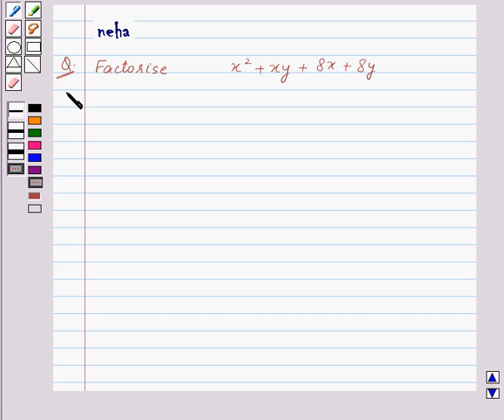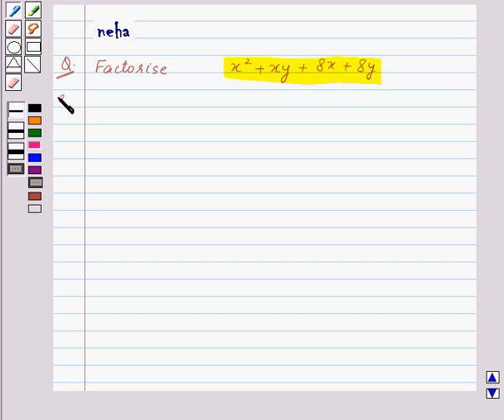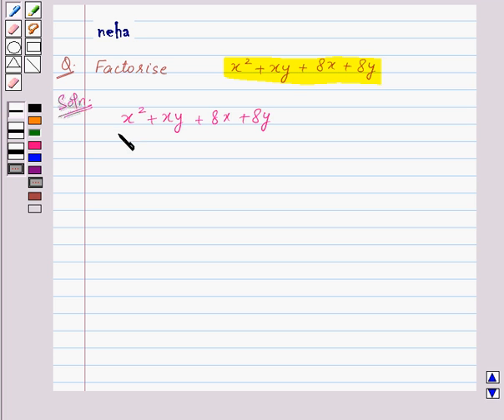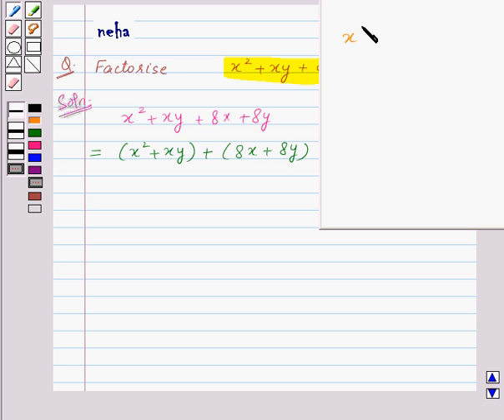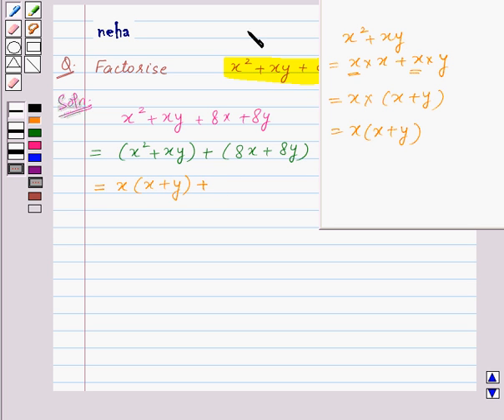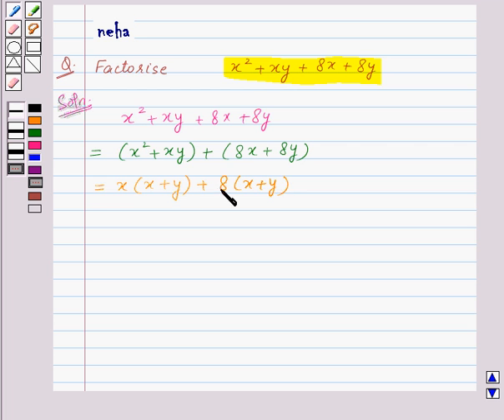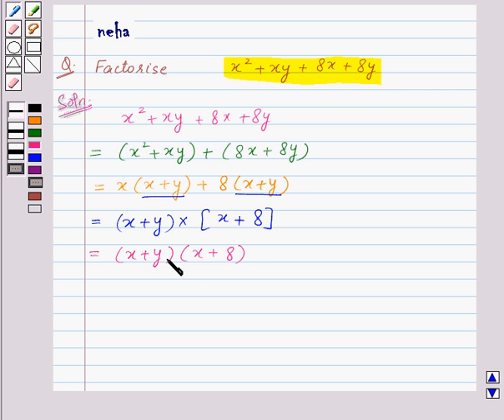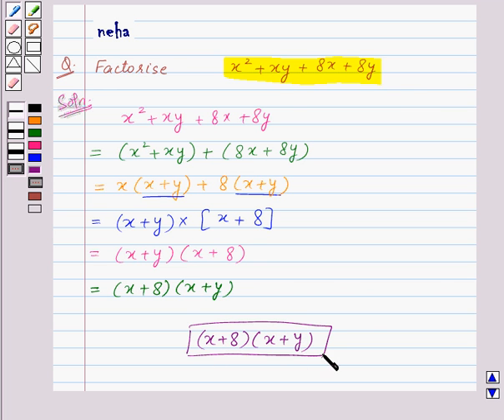Maths_VIII_NCERT_2008_14_14.1.3(i)